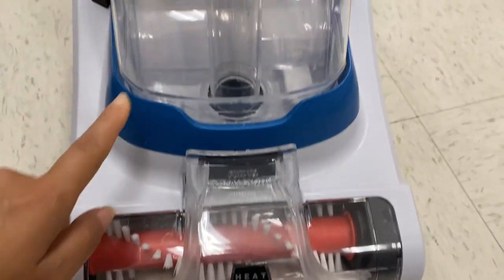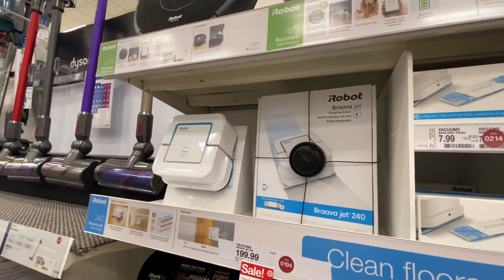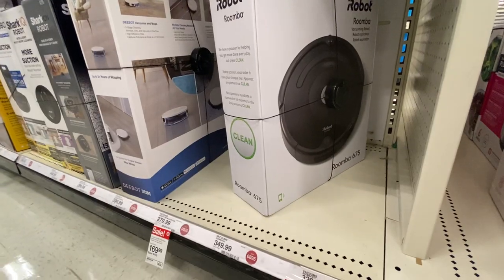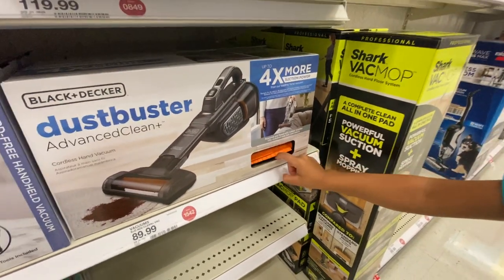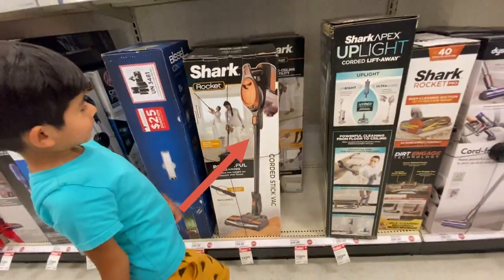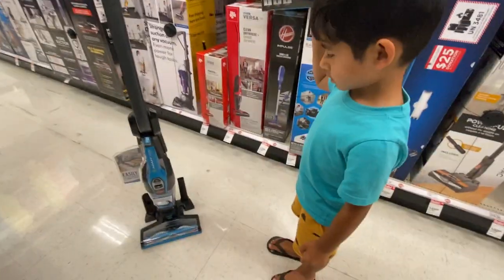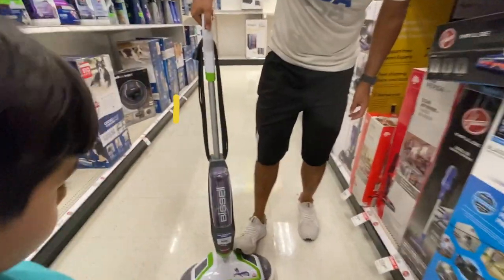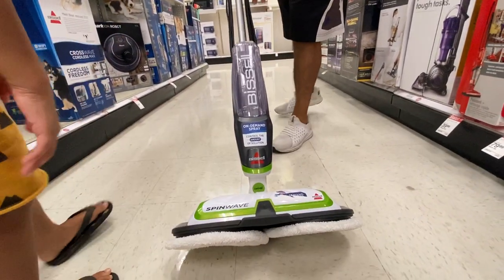Vacuum Cleaner Kids Collection Of Vacuum Cleaner At Target Loves iRobot With Zaynn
Vacuum  Cleaner Kids Collection Of Vacuum Cleaner At Target Loves iRobot. In this trip to Target we get to go to the vacuum cleaner section where we explored at various vacuum cleaners that Target is selling.
Zaynn was super excited to see some of the vacuum cleaners. As we explored the vacuum cleaner isle at Target, Zaynn gave us some knowledge about various vacuum cleaners and what they are used for. One of his favorite vacuum cleaners these days is robotic vacuum cleaner and one such brand is iRobot, he is been obsessing about iRobot because that is what he grew up seeing at his friends place or any other store.

We did not buy one for him as we did not need it but he did explain to us the difference of iRobot model that can be found in the market. We did not know some of the Roomba came with CD too. It was a fun little trip to Target where we learnt a lot from our four year old vacuum cleaner kids.
We explored various brands such as iRobot vacuum cleaners, to Deebot vacuum cleaners , Braava vacuum cleaners.
We also saw lots of Shark brand vacuum cleaner along with Dyson vacuum cleaner. Also Hoover floor mate new model was a fun exploration for him as we have the older model of Hoover floormate.

I hope you enjoy hing video for vacuum cleaner kids, Collection of Vacuum Cleaner At Target.